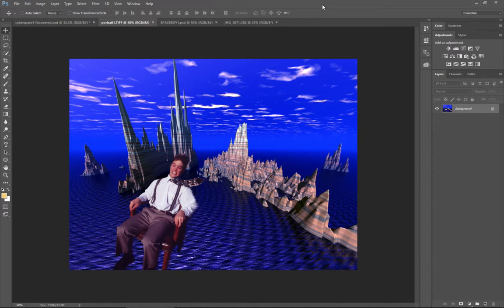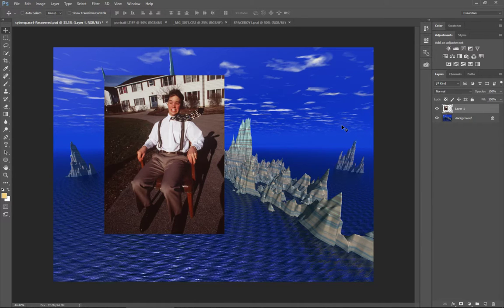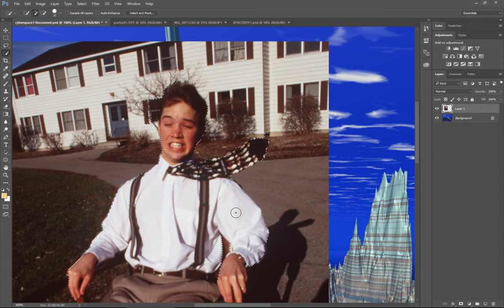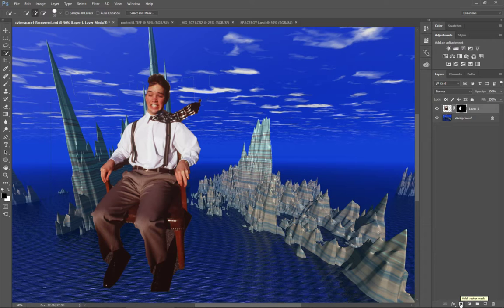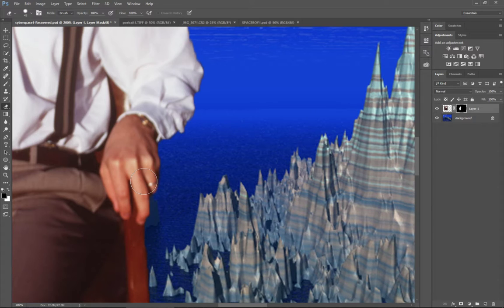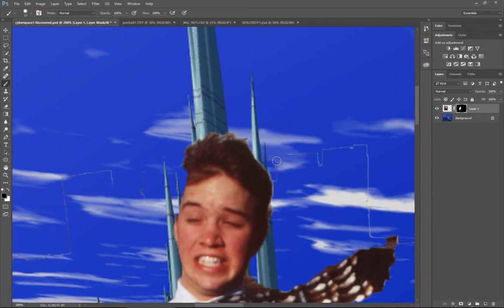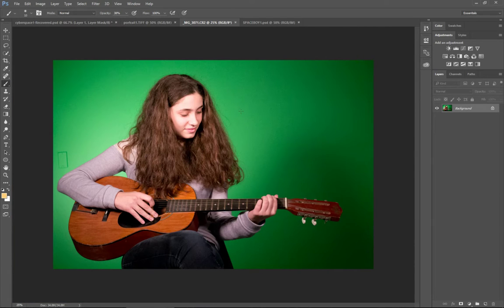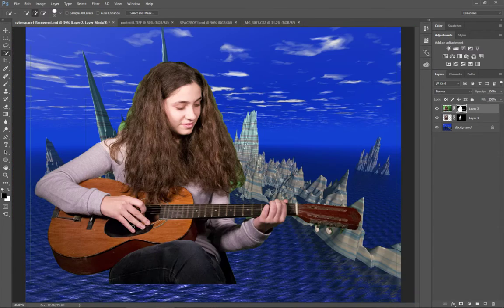Don't Use the Eraser Tool! Use Layer Masks in Photoshop Instead!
In this tutorial, I show my students the basics of Layer Masks, and why we want to use them, especially as opposed to simply erasing a layer.